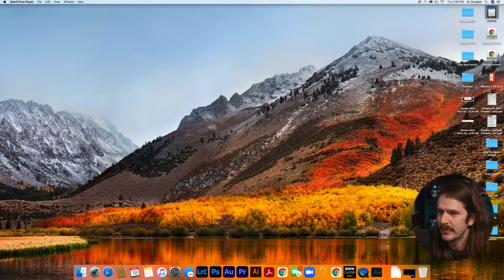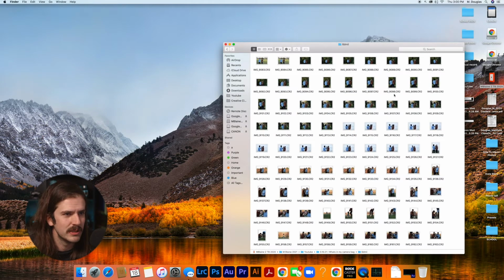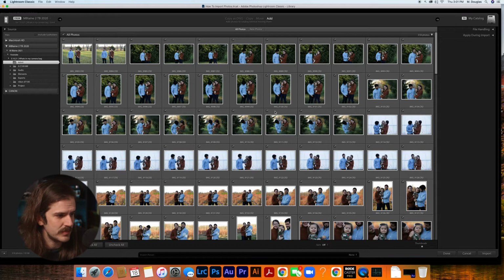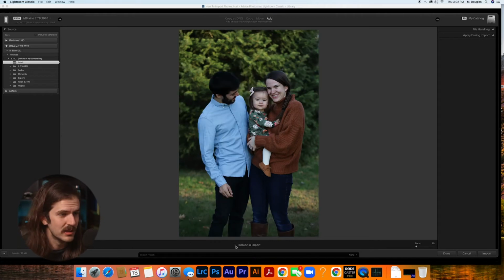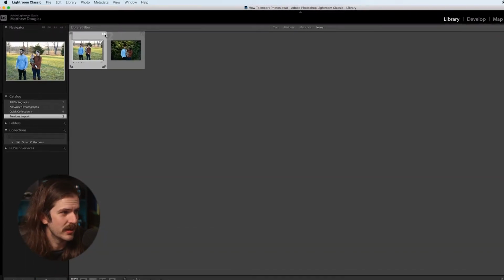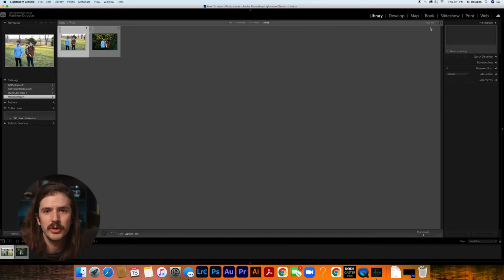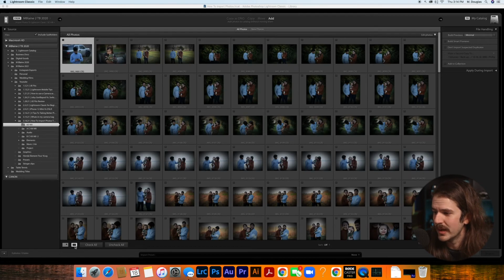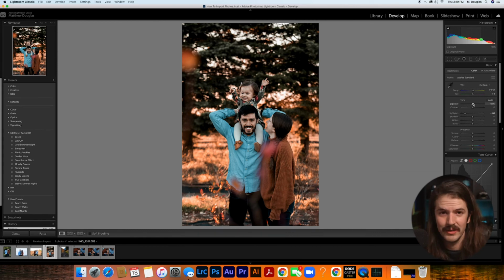How To Import Photo To Lightroom Classic - Free Presets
In this video I will teaching you how I import my photos to Adobe Lightroom Classic.

My Camera Gear↓↓↓

Adobe Lightroom Subscription
Vlogging Tripod
Switchpod with ball head
Hard Shell Camera Case
Main Photo Camera
Favorite Portrait Lens
Favorite Zoom Lens
Favorite Vlogging Lens
Studio Camera
Main Camera Lens
Favorite Drone
Vlogging Lens
VLog Mic
Cheaper Mic
Vlogging Tripod
Podcasting Mic
Podcast Studio
Cheap YouTube Studio Lights
Cheap HDMI Capture Card
Expensive HDMI Capture Card